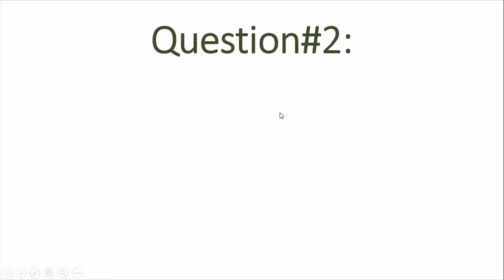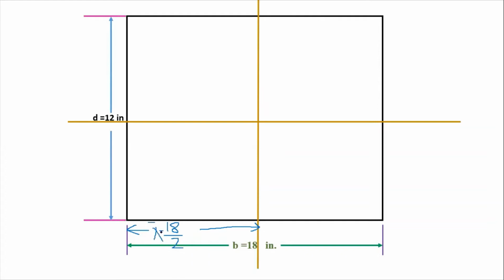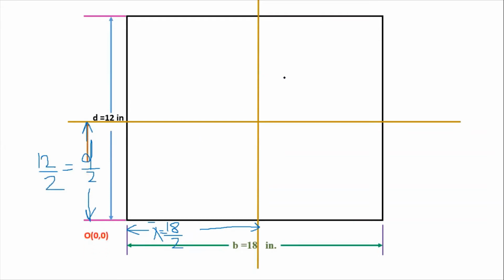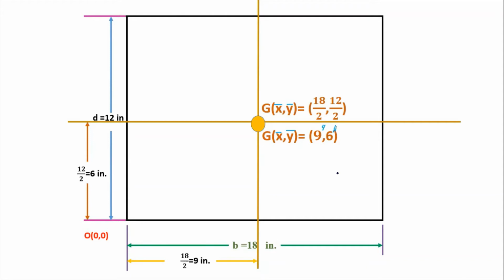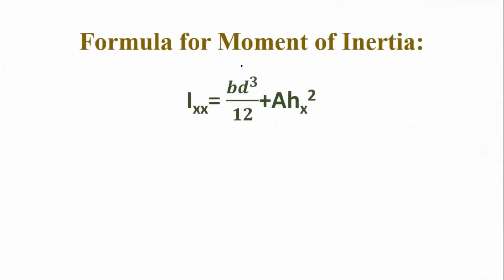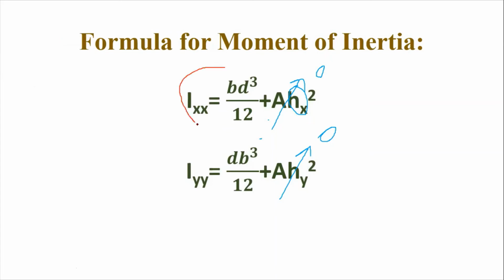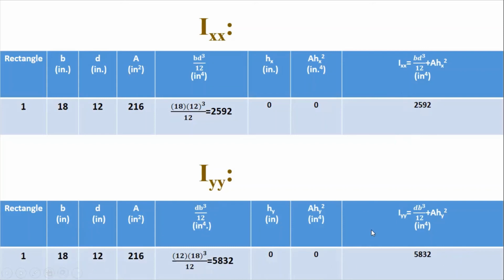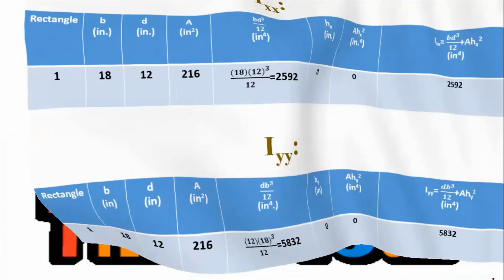Centroid and Moment of Inertia for a Rectangular Cross Section